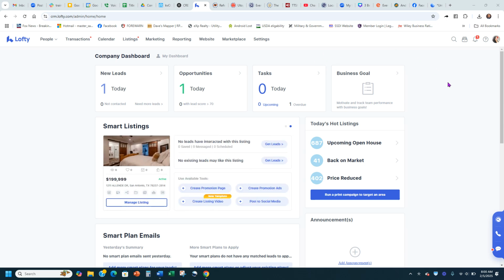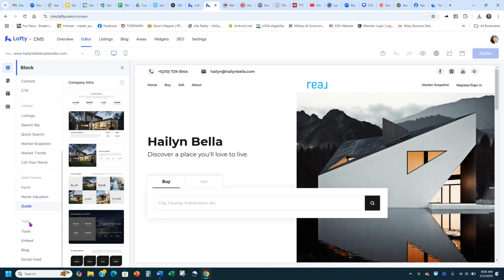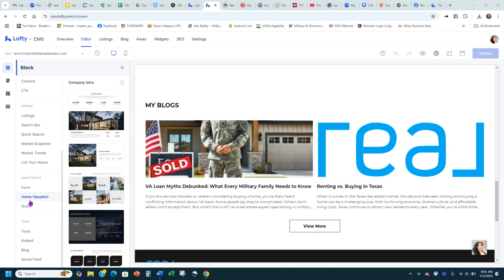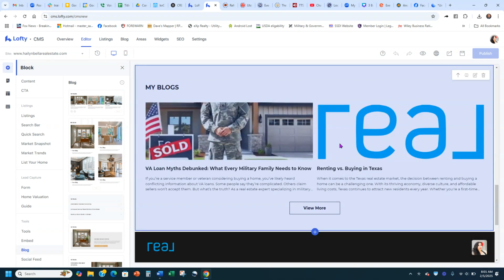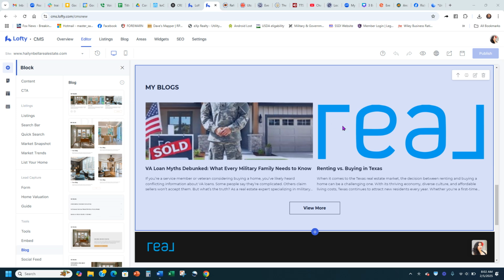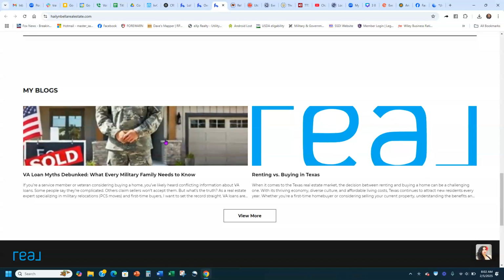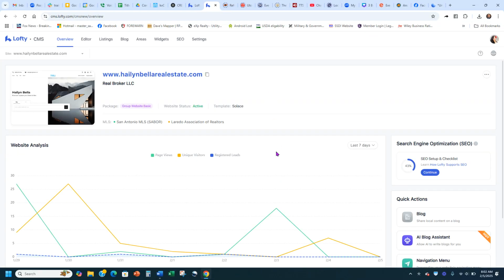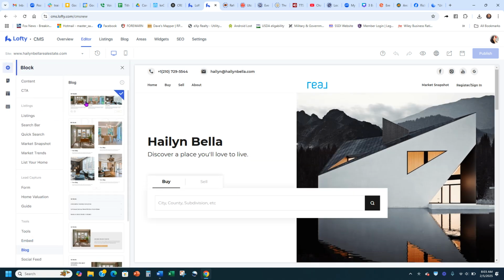Adding The Blog Section To the Lofty Website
Learn how to add a blog section to your website so that people can read your blogs, and you can get more website traffic.